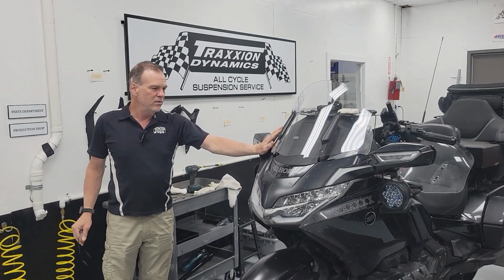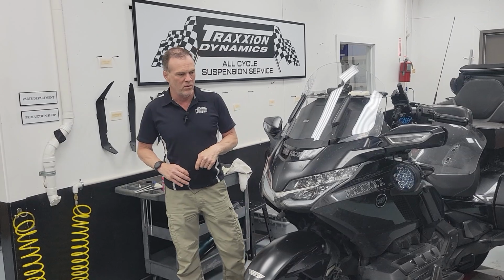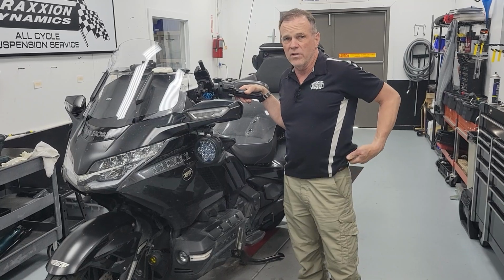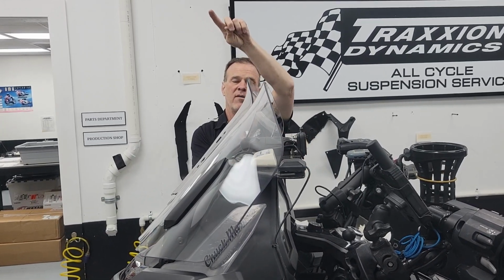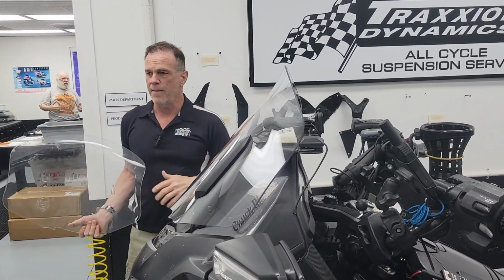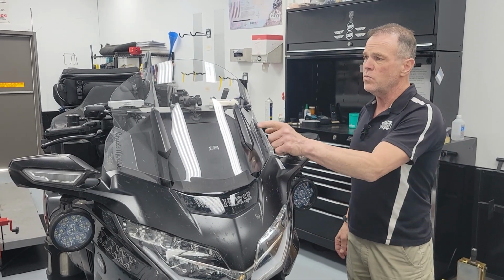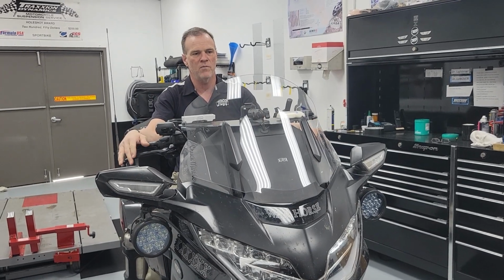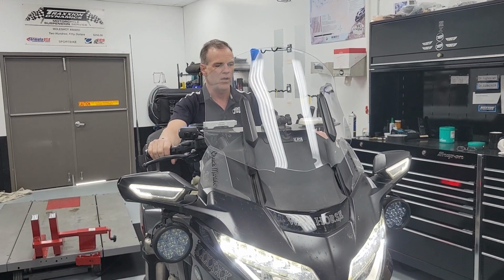UPDATED Long Ride Shields "Cobra" Windscreen for 2018+ Honda Goldwing by Max McAllister & Traxxion